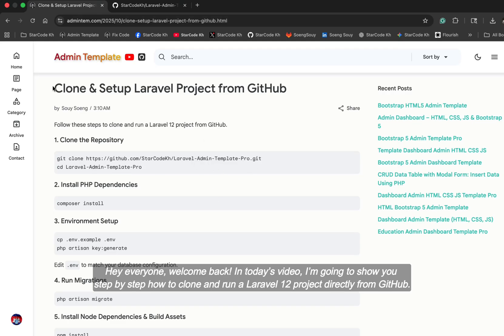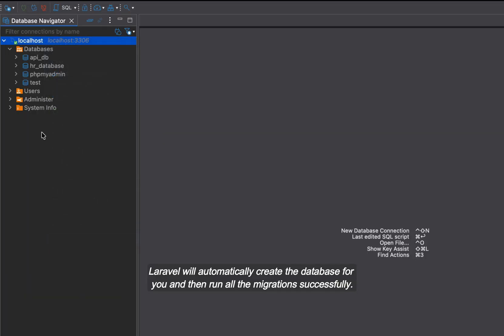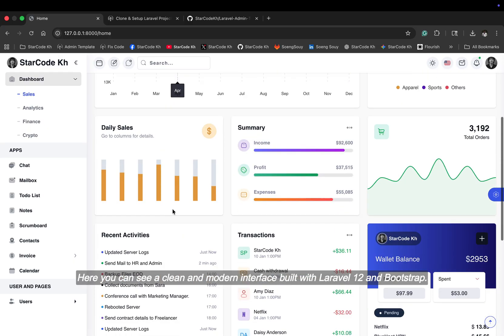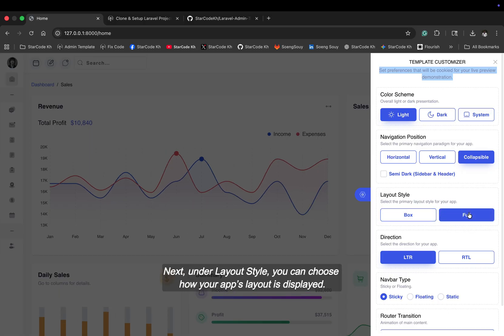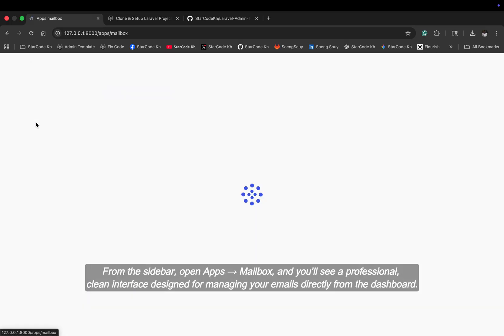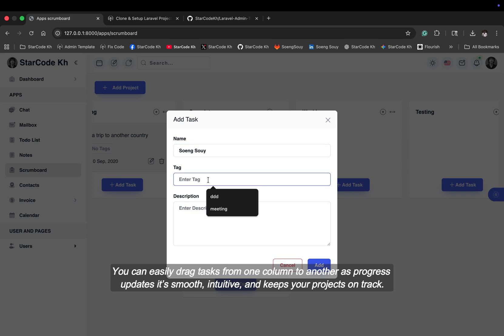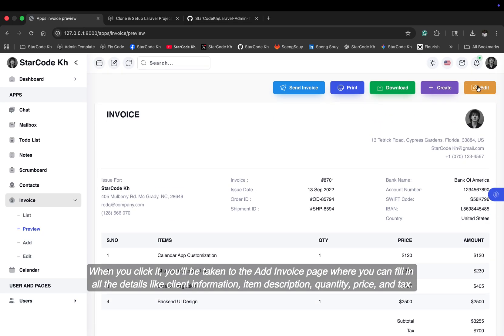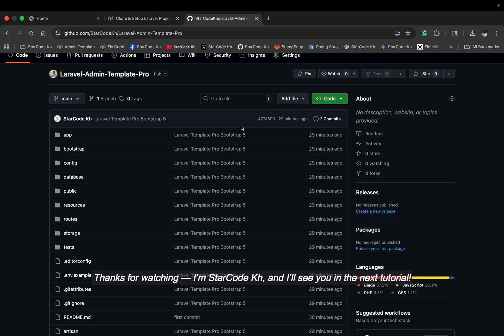Laravel Admin Template Pro – Modern Bootstrap 5 Dashboard UI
Hi there 👋, I’m Soeng Souy (StarCode Kh)
🌱 I’m currently creating a sample Laravel and React Vue Livewire
👯 I’m looking to collaborate on open-source PHP & JavaScript projects
💬 Ask me about Laravel, MySQL, or Flutter
⚡ Fun fact: I love turning ☕️ into code!
▸｜00:00:00｜Introduction
▸｜00:00:11｜1. Clone the Repository
▸｜00:00:47｜2. Install PHP Dependencies
▸｜00:01:01｜3. Environment Setup
▸｜00:01:21｜4. Run Migrations
▸｜00:01:52｜5. Install Node Dependencies & Build Assets
▸｜00:02:25｜6. Storage Link
▸｜00:02:46｜7. Serve the Application
▸｜00:03:07｜Sign Up and Sign In
▸｜00:03:33｜Demo | Dashboard navbar
▸｜00:04:58｜Demo | Template Customizer
▸｜00:06:00｜Demo | Daboard sidebar
Follow Soeng Souy on:
Enjoying the content?
𝗦𝘁𝗮𝗿𝗖𝗼𝗱𝗲 𝗞𝗵 :) Thank you for being so supportive!
Unlock the power of Laravel Admin Template Pro, a fully responsive and feature-rich Bootstrap 5 dashboard built for modern web applications.
This template includes advanced components, dynamic routing, dark/light mode, and pre-built pages such as Analytics, Finance, Calendar, Inbox, and more.

💻 Built with:

Laravel 12
Bootstrap 5
Alpine.js
Vite

✨ Features:

Modern dashboard UI
Responsive design (Desktop & Mobile)
Sidebar + Navbar layout
Router transition animations
Reusable Blade components
Clean, maintainable code structure

Perfect for creating admin panels, SaaS dashboards, or CRM systems.